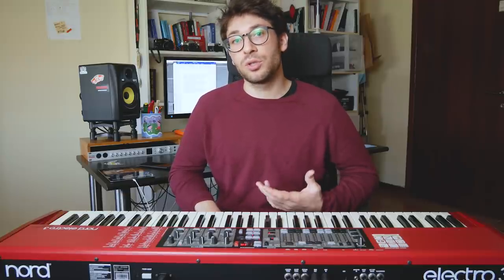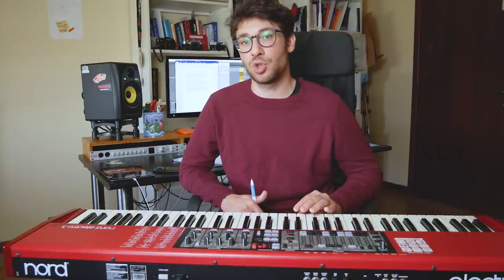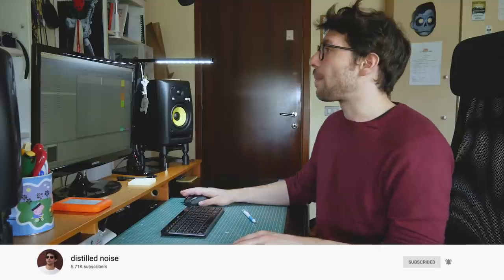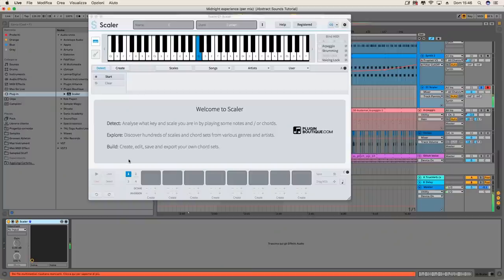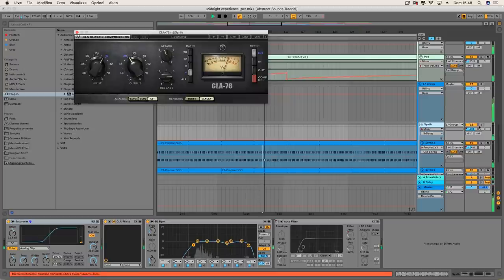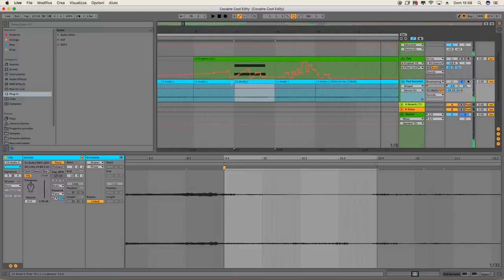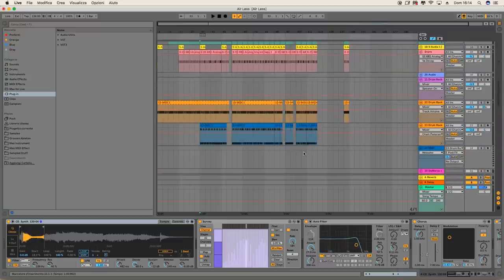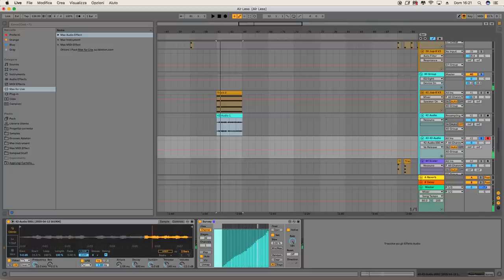How to make MINIMAL HOUSE PADS (almost full comprehensive guide) | distilled noise